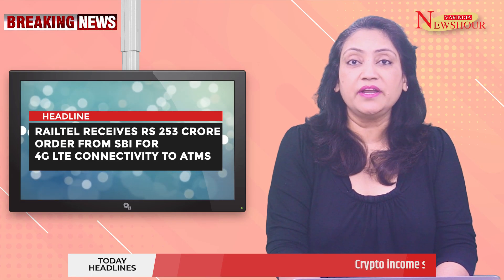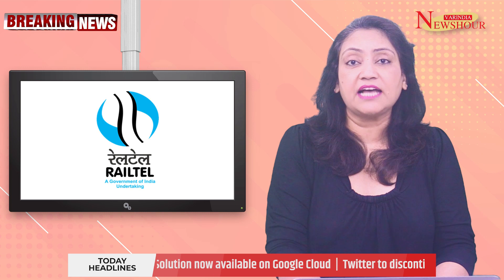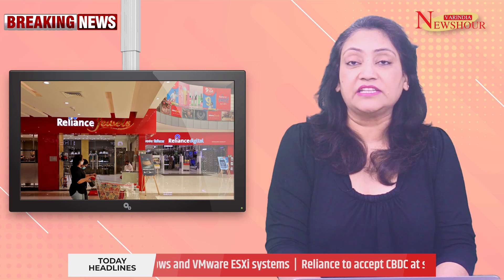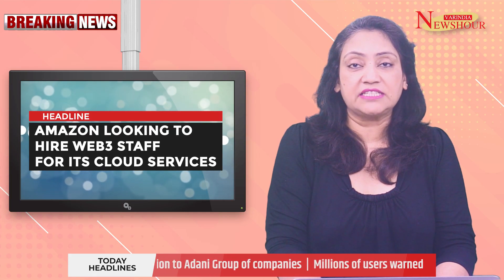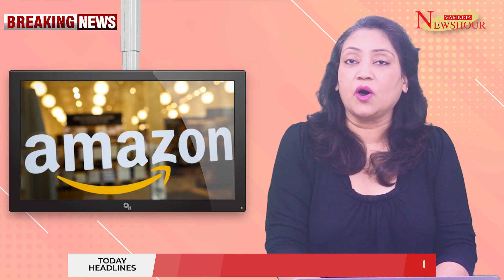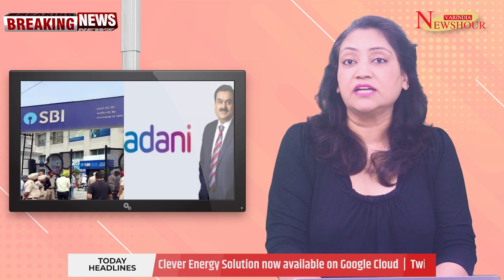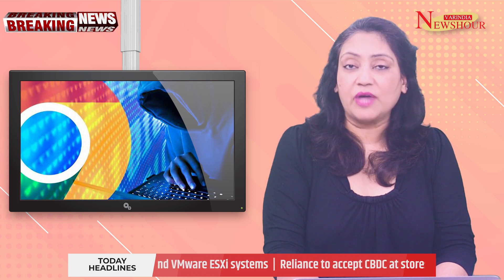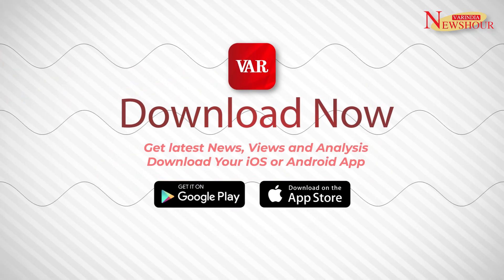ChatGPT Can Fix Bugs in Computer Code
ChatGPT chatbot came out and we thought it seems very good at fixing software bugs, but its main advantage over other methods and AI models is its unique ability to converse with humans allowing it to improve the answer's correctness.

Researchers from Johannes Gutenberg University Mainz and University College London compared OpenAI’s ChatGPT to “standard automated programme repair techniques” as well as two deep-learning approaches to programme repairs: Codex, OpenAI’s GPT-3-based model that underpins GitHub’s Copilot paired programming and auto code-completion service, and CoCoNut from the University of Waterloo, Canada.

Although the ability of ChatGPT to solve coding problems is not novel, the researchers emphasise that its unique ability to converse with humans gives it a potential advantage over other approaches and models.

Microsoft Corp rolled out a premium Teams messaging offering powered by ChatGPT to simplify meetings using the AI chatbot that has taken Silicon Valley by storm. OpenAI-owned ChatGPT will generate automatic meeting notes, recommend tasks and help create meeting templates for Teams users. At the same time, Google reportedly has employees testing its own AI-powered chatbot rivals to ChatGPT right now, and it wouldn’t be surprising if it was doing something similar with its currently internal tools for turning text into images or even video.

ChatGPT is built on the transformer architecture, which was developed by Google, Codex, Microsoft Research’s CodeBERT, and Google’s predecessor BERT are all based on Google’s transformer method.

The examples for debugging code, OpenAI highlights ChatGPT’s dialogue capability, where it can ask for clarifications and receive hints from a person to arrive at a better answer. Companies that create bug-fixing software — and software engineers themselves are taking note. However, an obvious barrier to tech companies adopting ChatGPT on a platform like Sentry in its current form is that it's a public database.

However, the implications for developers are unclear. While ChatGPT’s ability to discuss can help it arrive at a more correct answer, the researchers note that the quality of its suggestions is unknown. That’s why they wanted to assess ChatGPT’s bug-fixing capabilities.

Today's Headline in NewsHours
0:00 Intro

3:00 RailTel receives Rs 253 crore order from SBI for 4G LTE connectivity to ATMs
3:35 Reliance to accept CBDC at stores
4:08 Amazon Looking to Hire Web3 Staff for Its Cloud Services
4:35 SBI provided loans worth $2.6 billion to Adani Group of companies
5:03 Millions of users warned of using Google Chrome browser

to know more

Labels & Copyrights :- VARINDIA